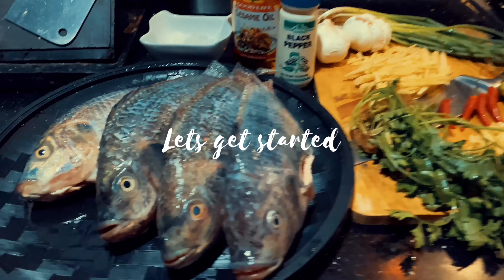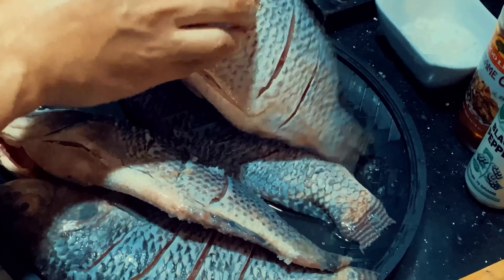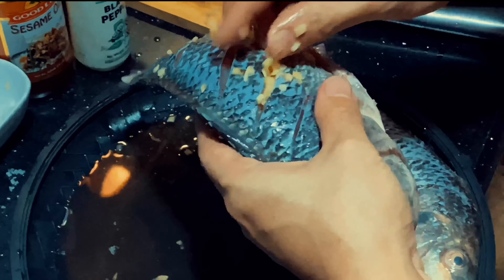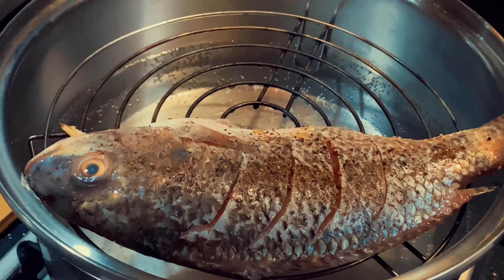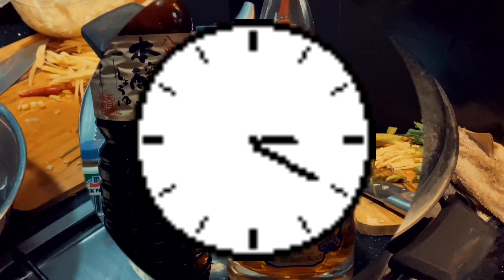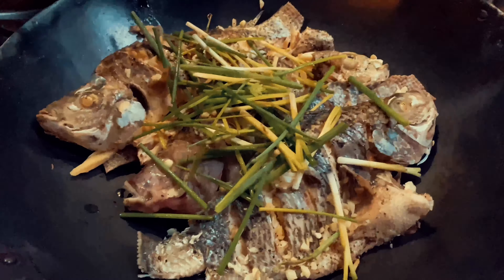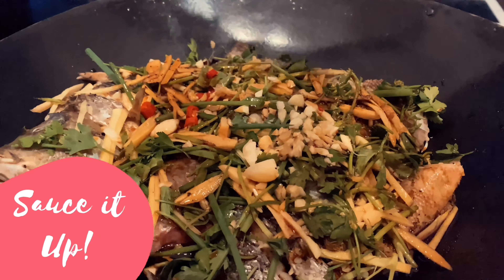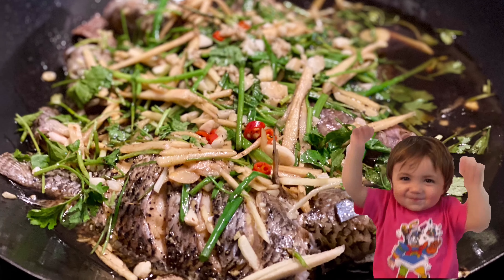STEAM TILAPIA sprinkled wt whisky | VLOG #38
Classic steam tilapia wt a twist . 😌 A sprinkle of an 18 yr old whisky to add spike 😙. Yummy !